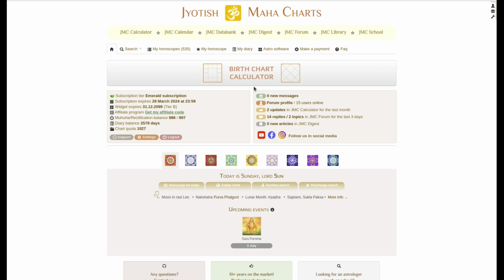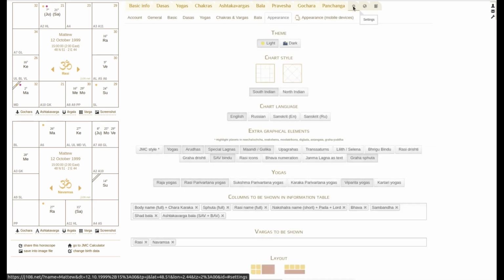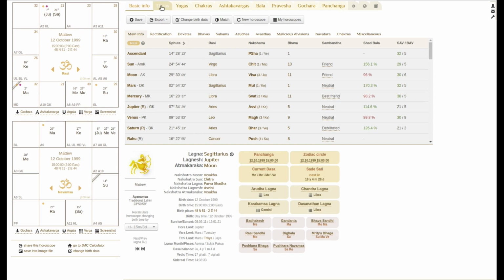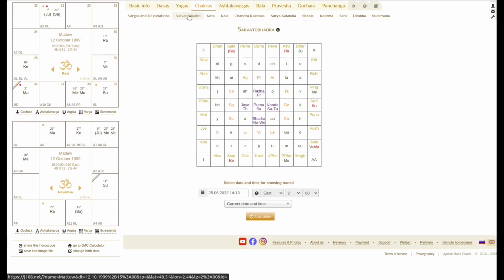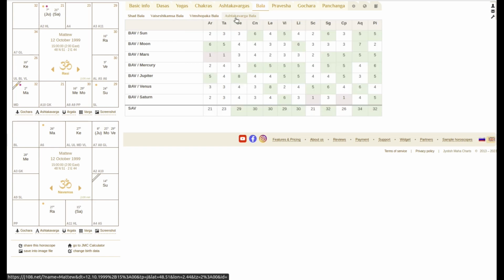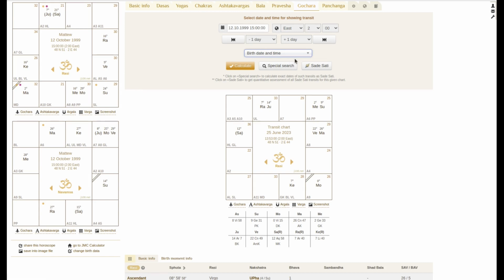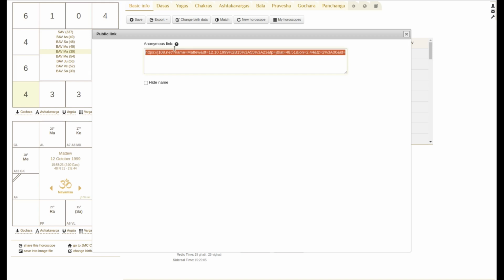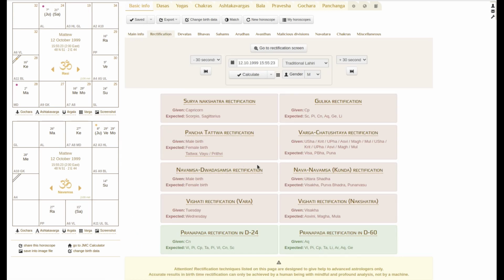Vedic Astrology Online Software | Best online birth chart calculator | Muhurta, Rectification online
In this video the author of the J108 Vedic Astrology software speaks about the main features of the software.

j108.net is an online Vedic Astrology software with user-friendly interface and numerous features which help Jyotish astrologers in their every day practice. It's very powerful, fast and highly accurate. You can rectify a chart, find Muhurta, Panchanga, Gochara, match horoscopes, search horoscopes in the public databank using a variety of refinement options and use many other unique features. The software has several Dasa systems, Varsha Pravesha (Solar return chart) and Tithi Pravesha (Lunar-Solar return chart), calculation of Yogas (special planet combinations) and Bala (planet strength), lots of built-in reports and export functionality.